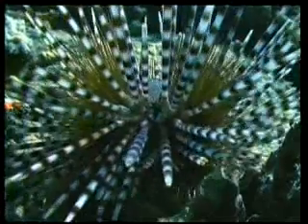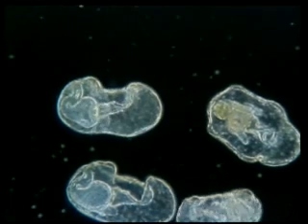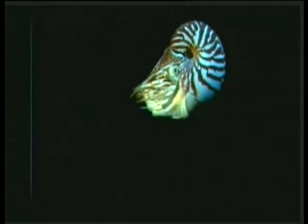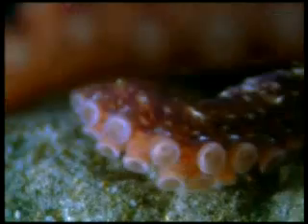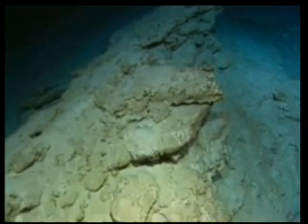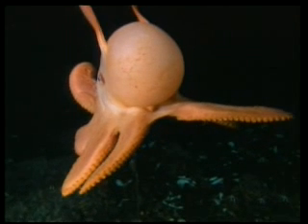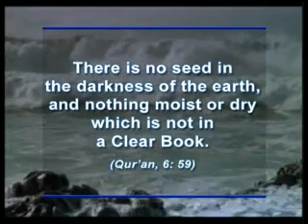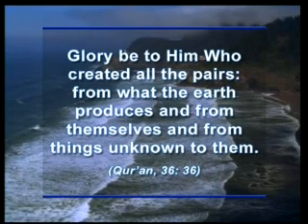Splendor In The Seas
There's an incredibly wide range of life to be found on Earth. Millions of animals, plants, and insects live together in harmony on this blue planet.

Such a wide range of life can only exist with the simultaneous existence of a large number of intricate balances. The distance of the Earth from the Sun, the angle of its axis, the speed at which it rotates, the components of its atmosphere, and the water which covers three-quarters of its surface, are just a few of the building blocks of this sensitive equilibrium.

The seas, which cover a large part of the Earth are an indispensable part of the equilibrium of Earth. Many events in the atmosphere, from rain to the formation of wind to the climate, are made possible by the existence of the seas.

Furthermore, the seas play host to billions of forms of life. This variety, which reigns hundreds, or even thousands, of meters under the sea, is just as astounding as that on the surface. These beauties in the undersea world spread God's incomparable creation, with all its systems, out before our eyes.

From fish to sea plants, from shell creatures to giant whales, from dolphins to planktons, innumerable forms of life make up part of this flawless part of the Earth. In this film, only a few examples of the amazing life under the sea are described. But even these few examples, from how these creatures find oxygen to their food, from their bodily structures to where they shelter, in short every detail, reveal that they have been created exactly suited to their needs. Because their Creator is the same as that of the environment they live in.

That Creator is the Most Glorious God, Who knows everything on the land and in the sea down to the very tiniest detail.